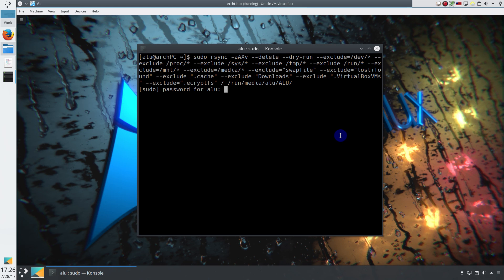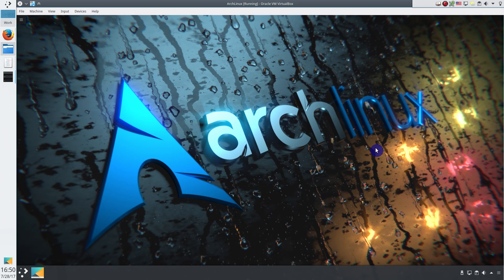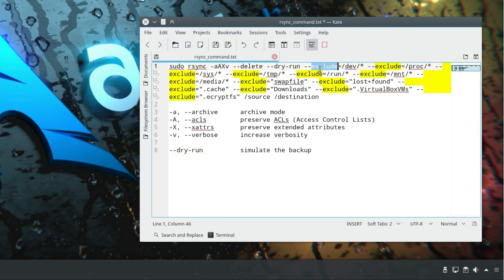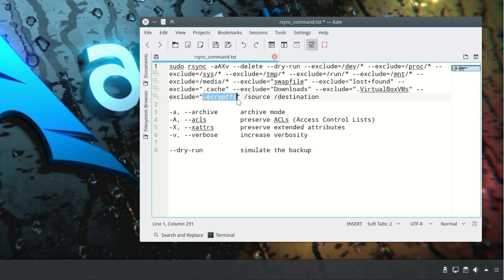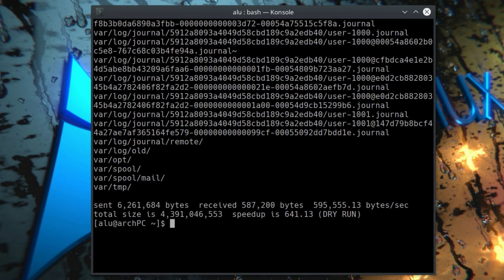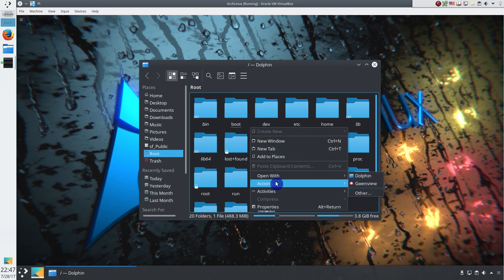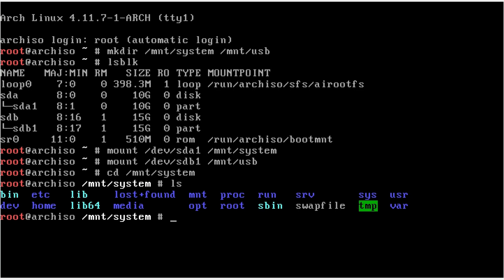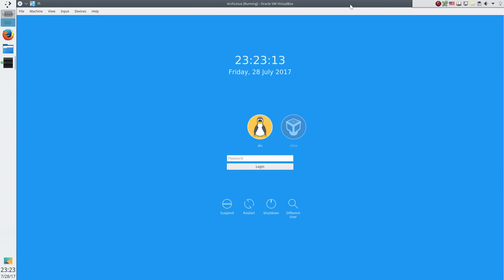Backup and Restore Your Linux System with rsync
From this video you will learn how to backup your whole Linux system and how to restore it back if something bad happens to it.

The command you need is this one:

sudo rsync -aAXv --delete --exclude=/dev/* --exclude=/proc/* --exclude=/sys/* --exclude=/tmp/* --exclude=/run/* --exclude=/mnt/* --exclude=/media/* --exclude="swapfile" --exclude="lost+found" --exclude=".cache" --exclude="Downloads" --exclude=".VirtualBoxVMs" --exclude=".ecryptfs" /source /destination

You can also add the option --dry-run to simulate the backup process.

The command to restore your system is shorter:

sudo rsync -aAXv --delete --exclude="lost+found" /backup /system

To see more options run:

rsync --help